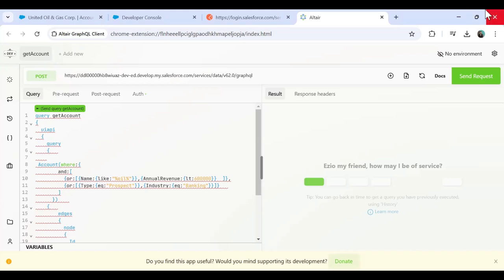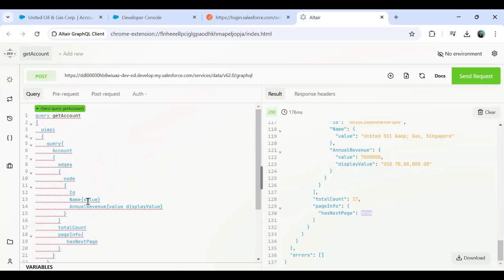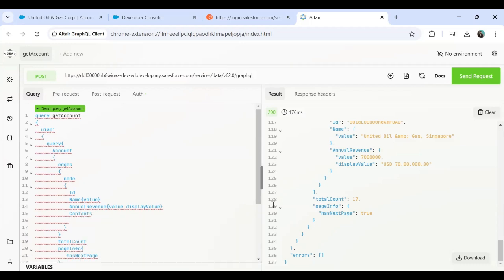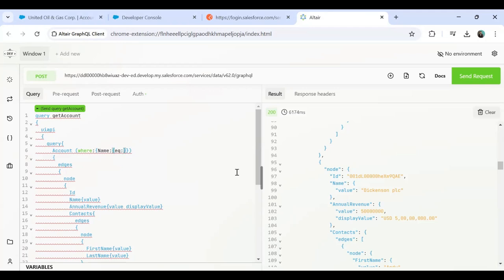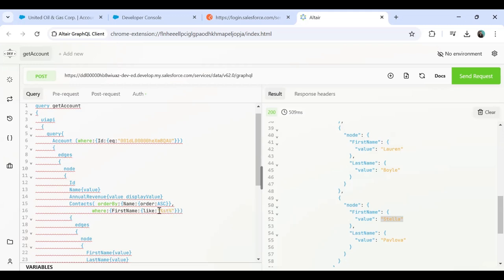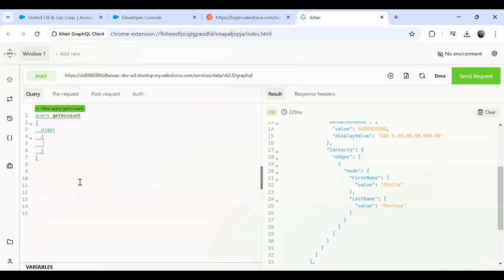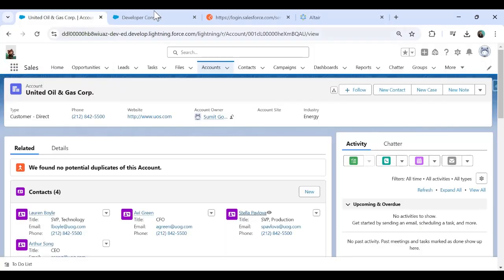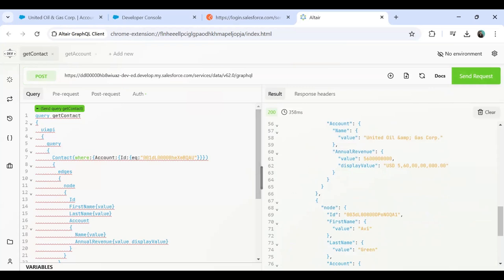Session 5-Dynamic Filtering in GraphQL UI API | Pass Variables Like a Pro